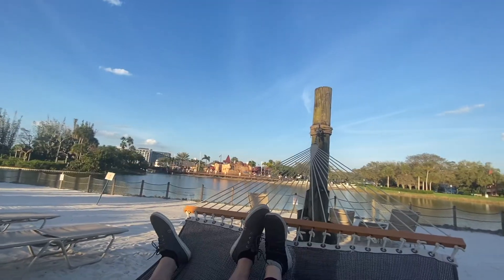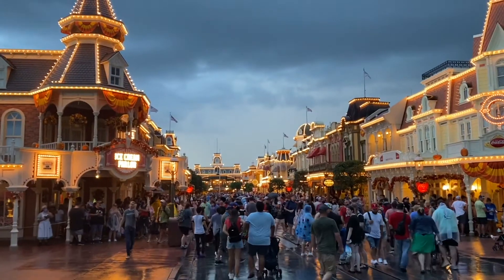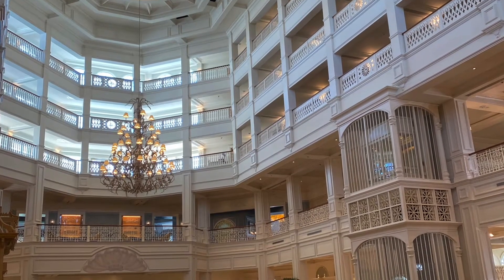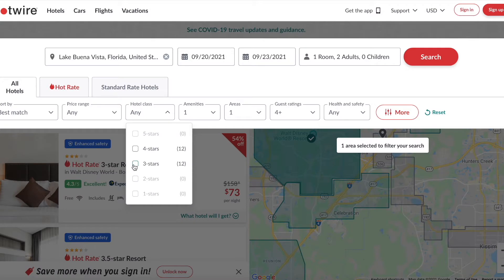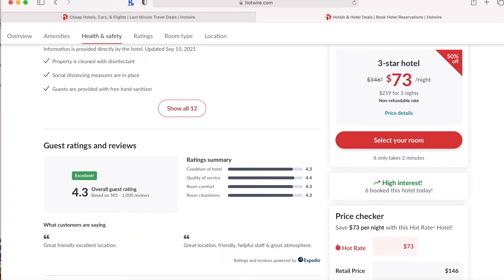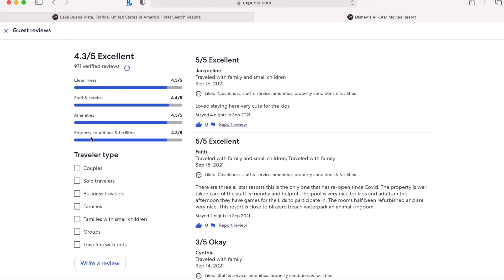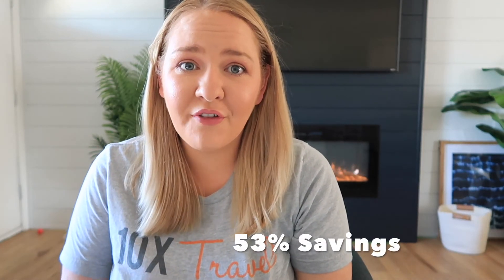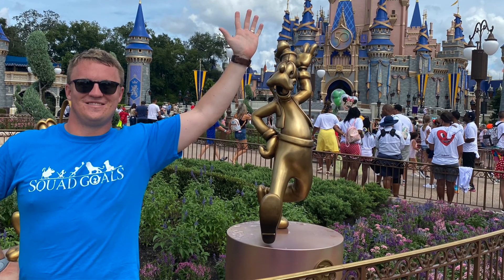How to Save 50% Off or More on Your Upcoming Walt Disney World Resort Vacation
There's a little known way to save 50% off or more on your upcoming Walt Disney World Resort vacation, even if you stay on-property! Here's how.